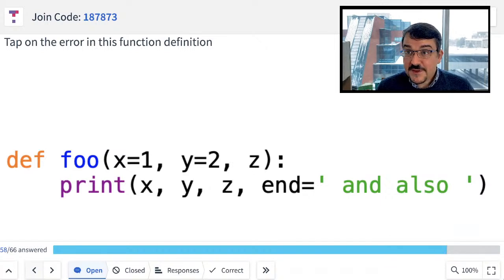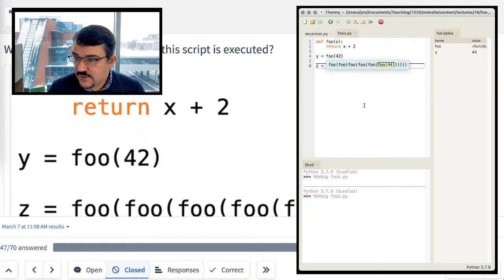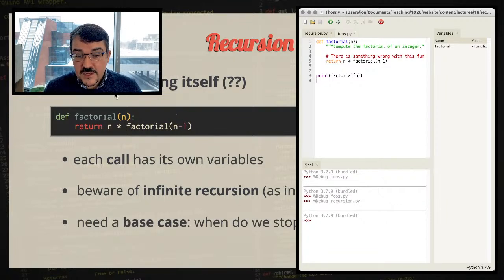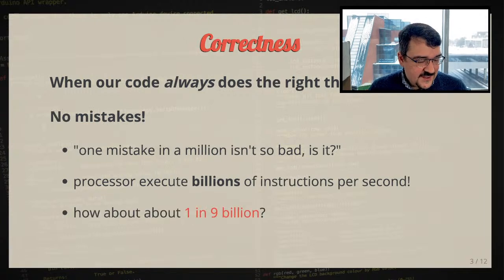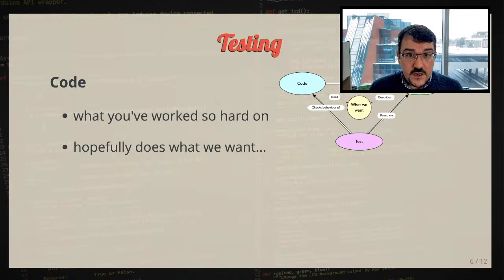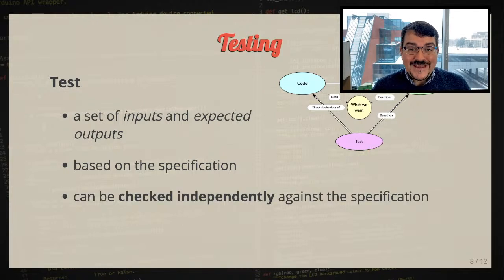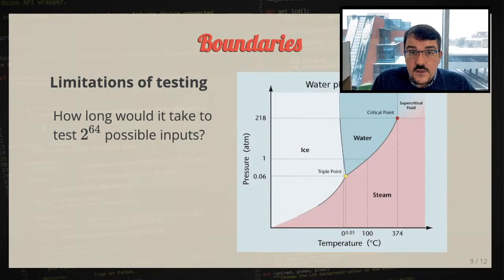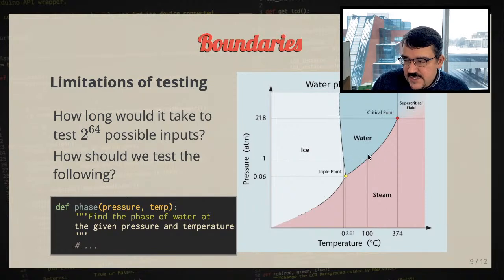Lecture 17: Testing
How can we check our code's behaviour?